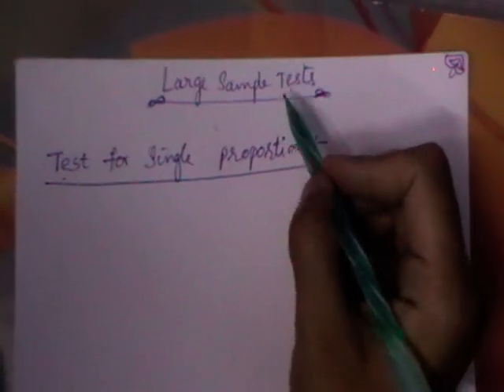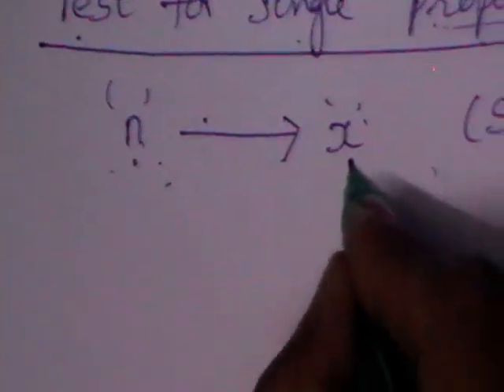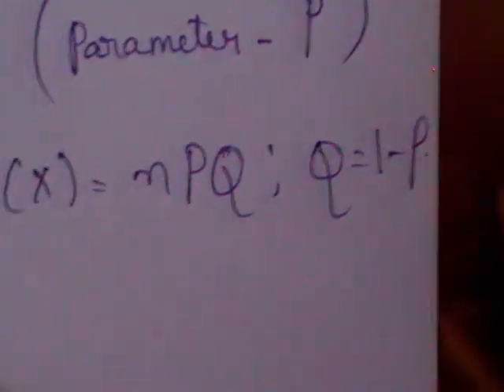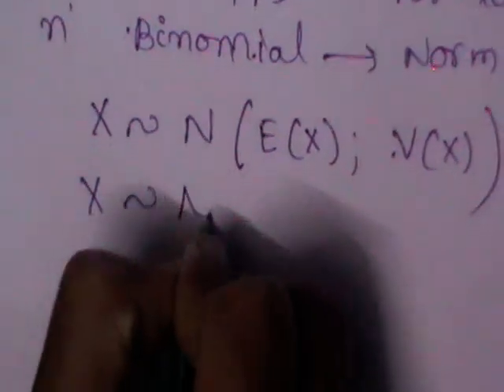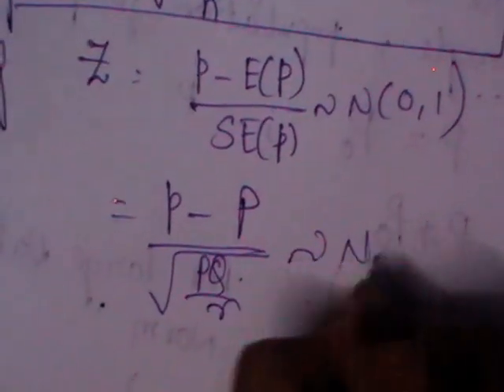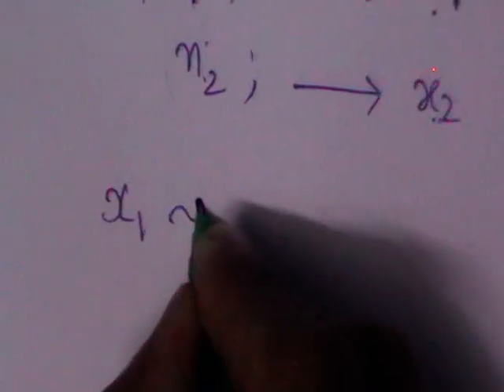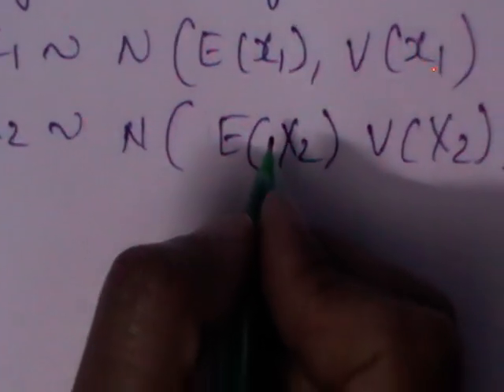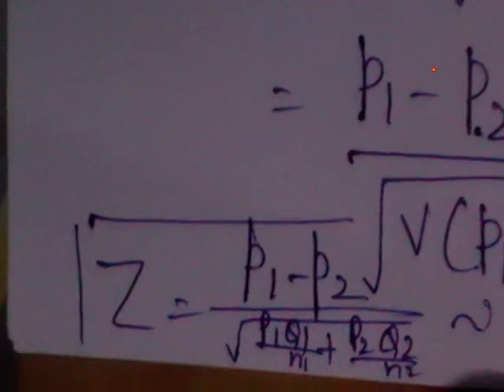Large Sample Tests Part 2 of 3